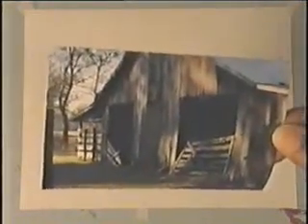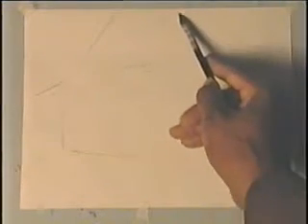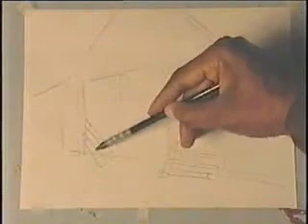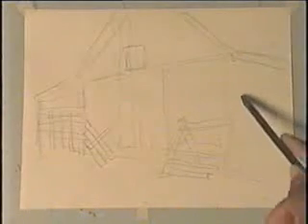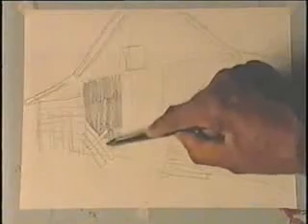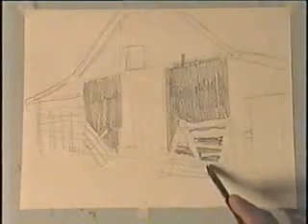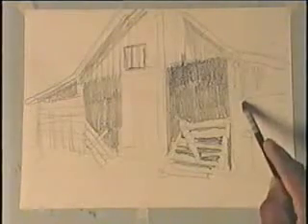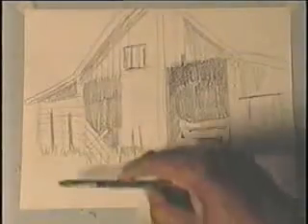Quick Sketch A Barn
In this video you will watch a quick sketch of a barn and see that the same principle of finding simple shapes works here too.
Ed has also written an easy to read book that explains the fourteen principles of design and shows you exactly how to use them to create better art and draft better compositions and designs. This book is fully illustrated and packed with great instruction. Feel free to take a look: Go